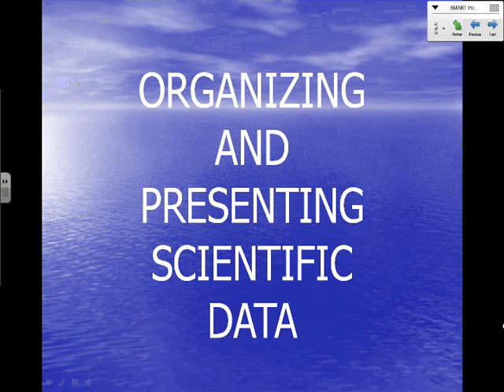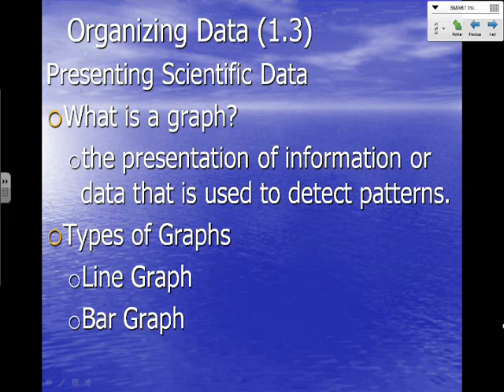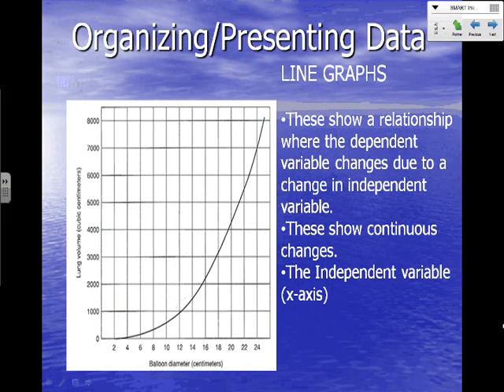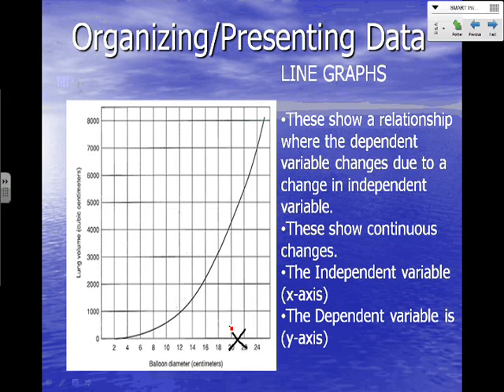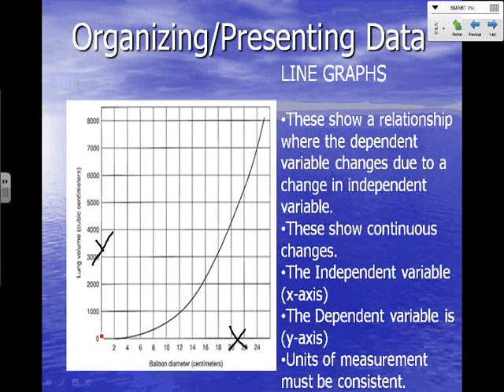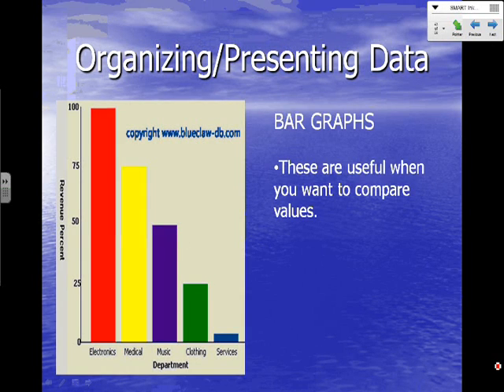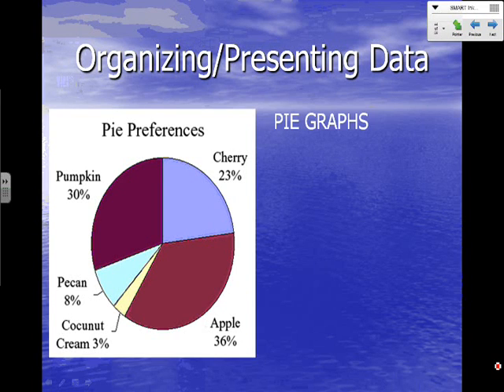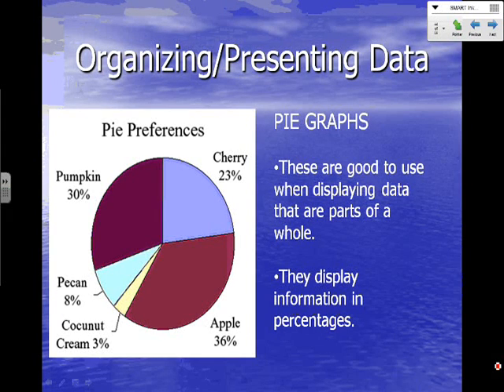Chapter 1 Graphs